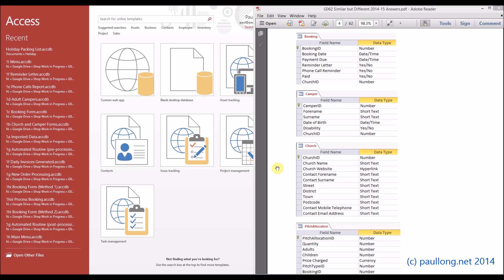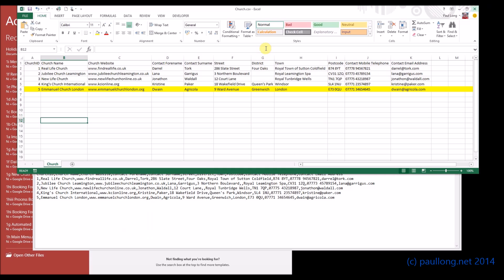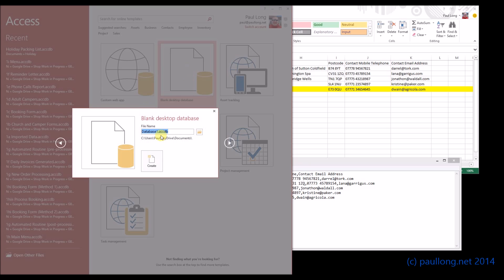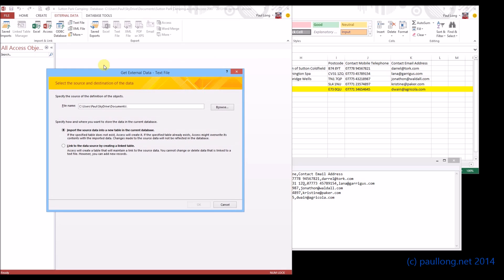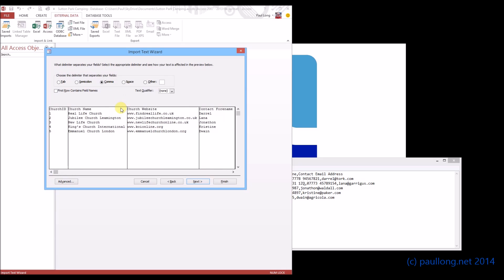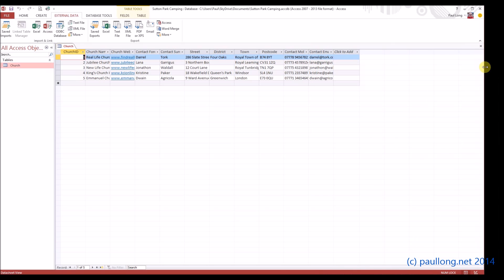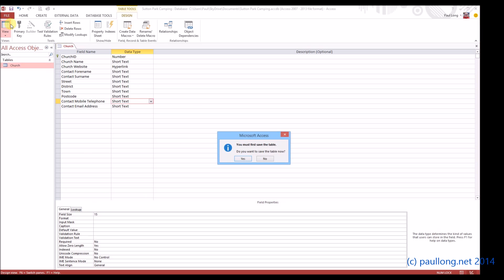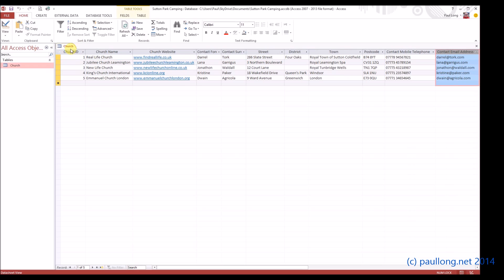1ai (1) Import Church Table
Importing the Church table into the database